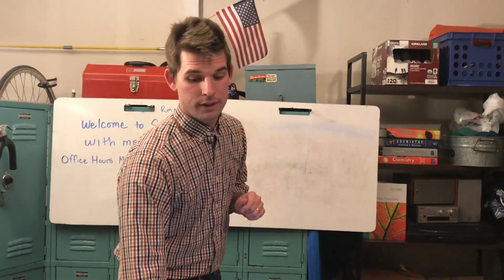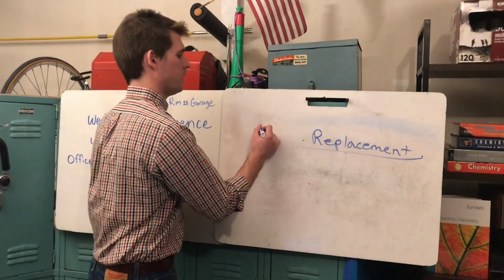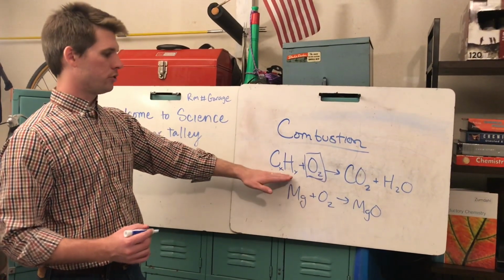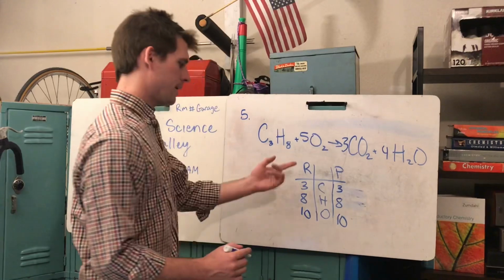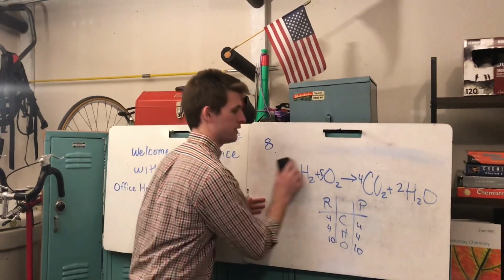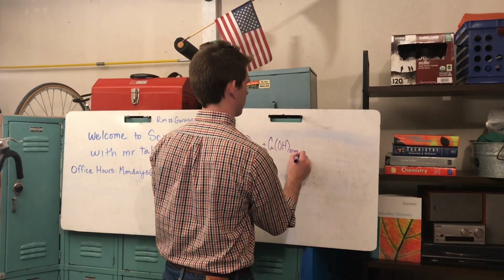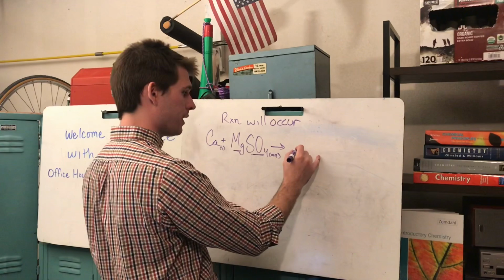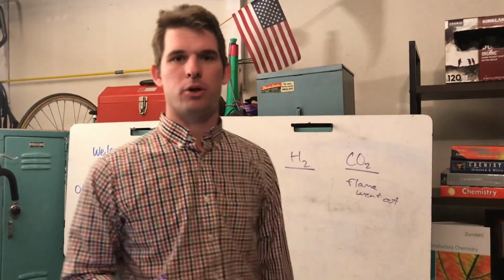Chemical Reactions Study Guide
In this video I walk you through the concepts that are covered in the unit 5 study guide! Have fun!